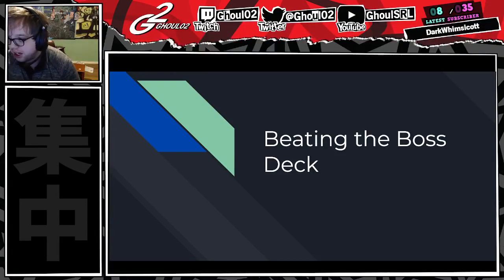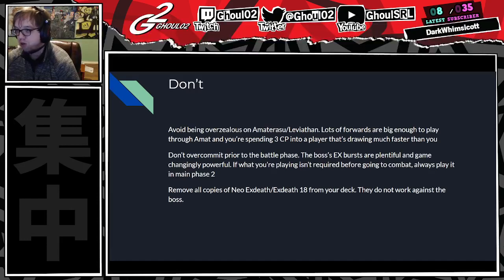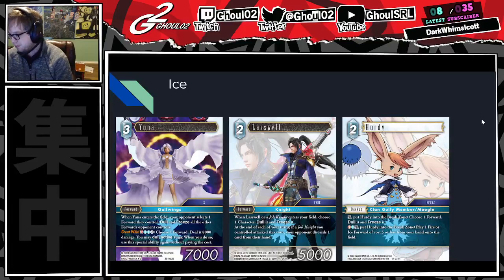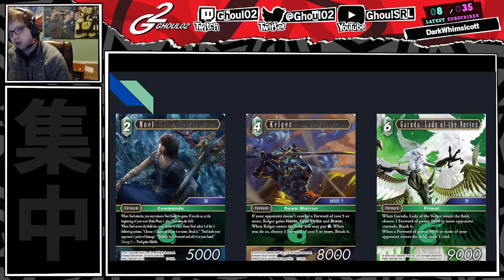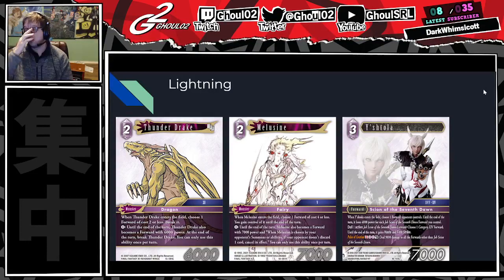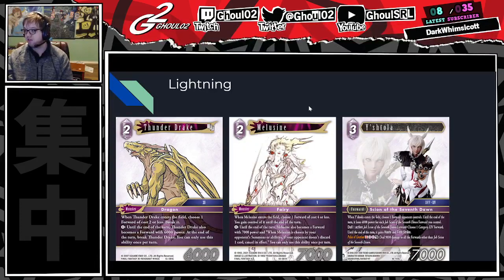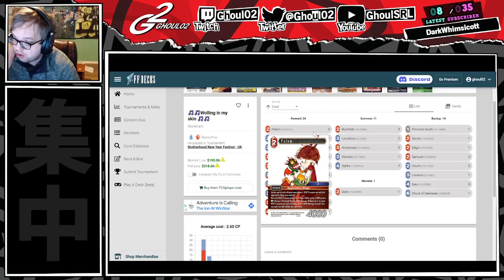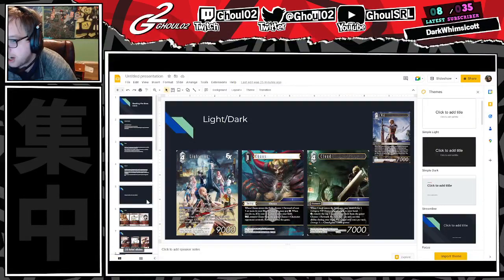Beat the Angel - How to win at FFTCG Boss Fight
The new FF TCG Boss Fight deck for FF7 just released - here's a lot of the best cards you can keep in a binder to make sure you always have a chance when that one friend at locals decides to go hard mode on the crew.